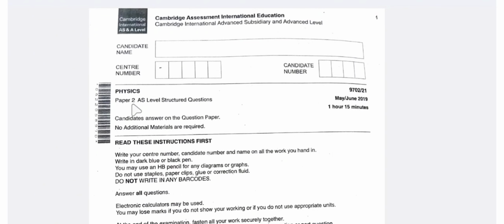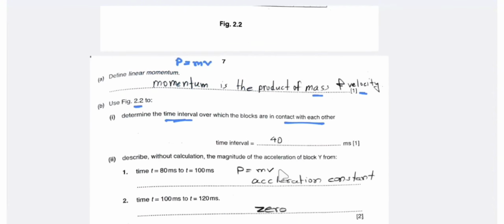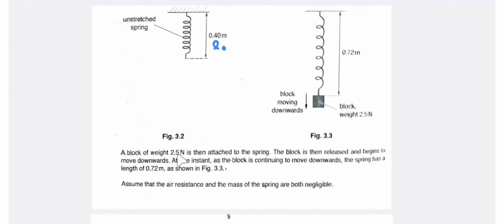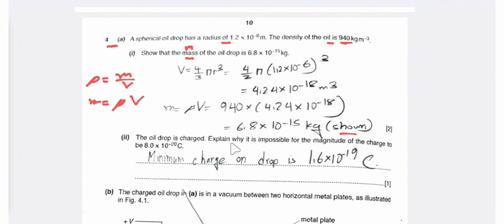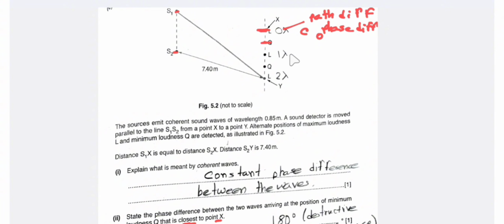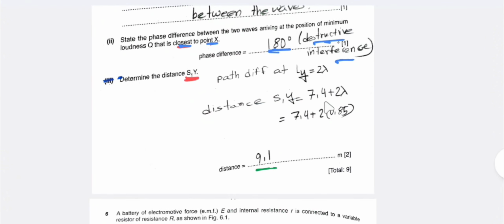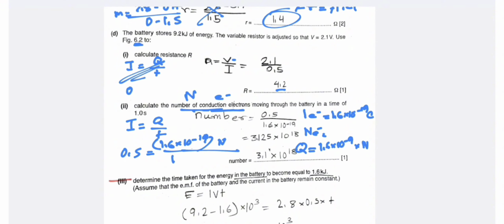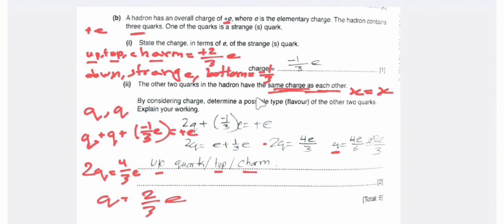9702/21/M/J/2019 | Physics 9702 Paper 2 | CAIE | 9702 May June Varient 21 2019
Time Stamps ⌛️
0:00 Intro
0:11 Q1
5:14 Q2
17:41 Q3
26:46 Q4
28:54 Q5
45:52 Q6
59:12 Q7

9702/21/m/j/19